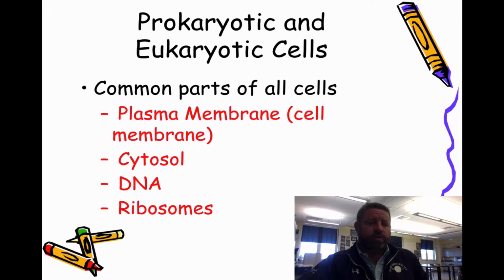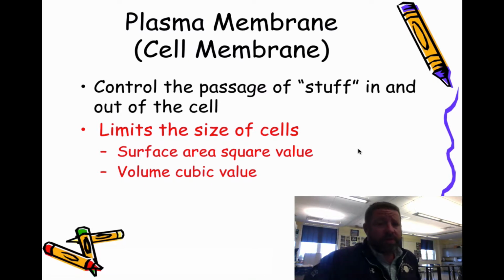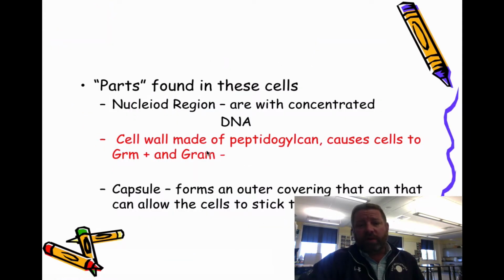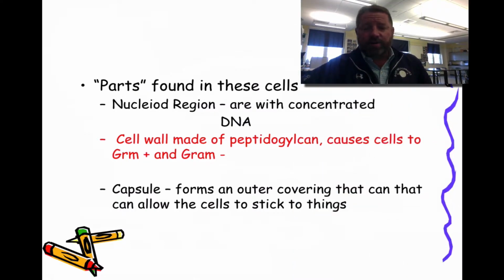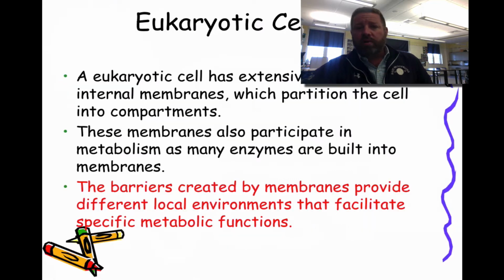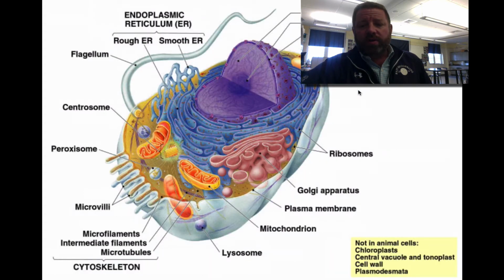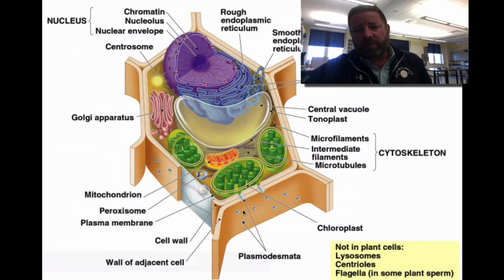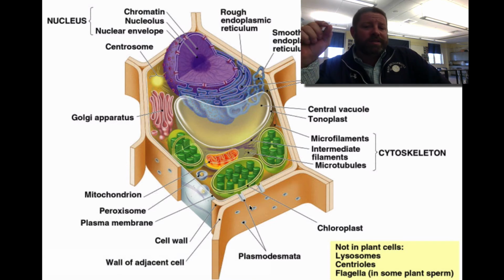AP Bio Ch Part 2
Ap biology notes on the basics f cells